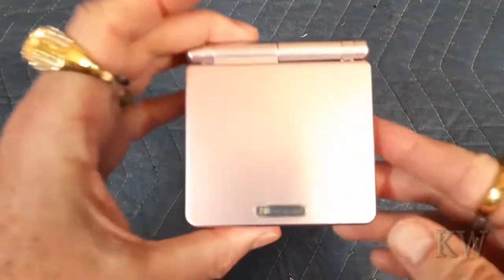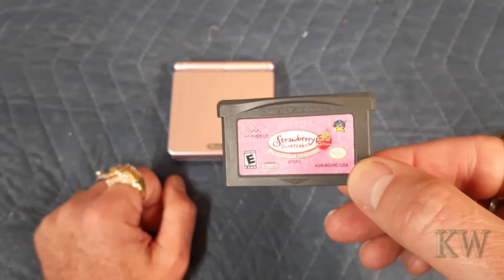Let's Play Strawberry Shortcake Summertime Adventure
Let's Play Strawberry Shortcake Summertime Adventure.  Today we take a look at this neat game we picked up at Goodwill a few weeks ago.